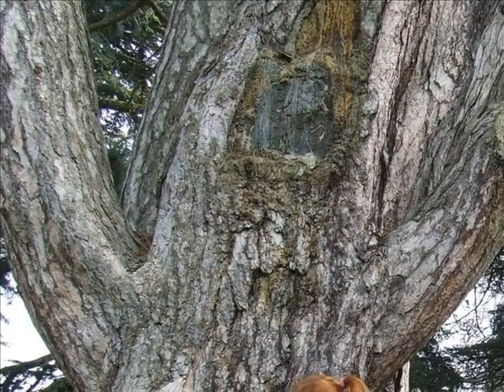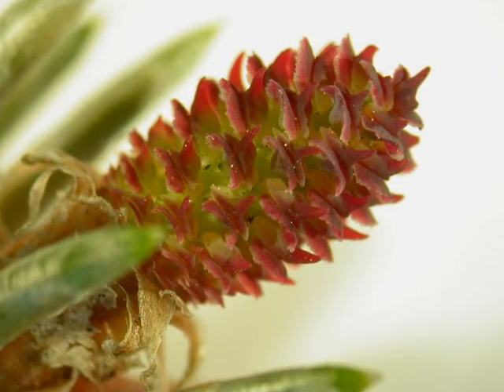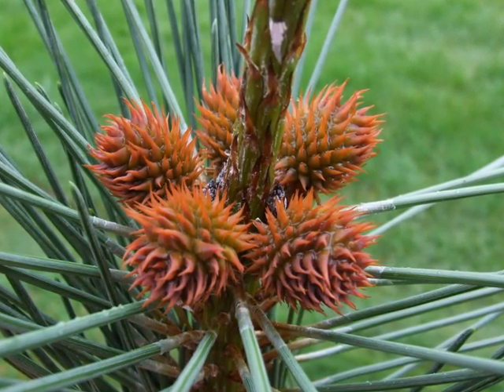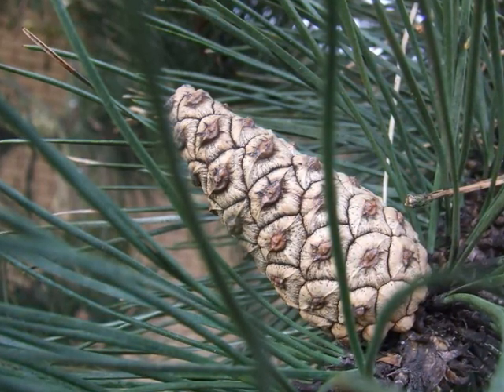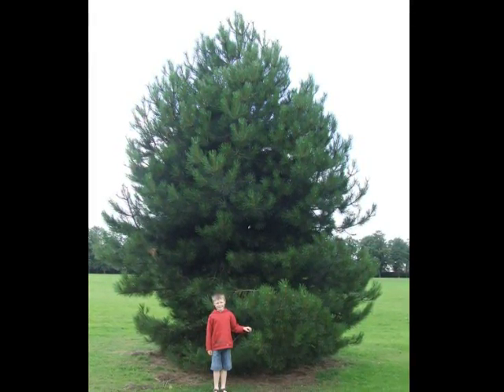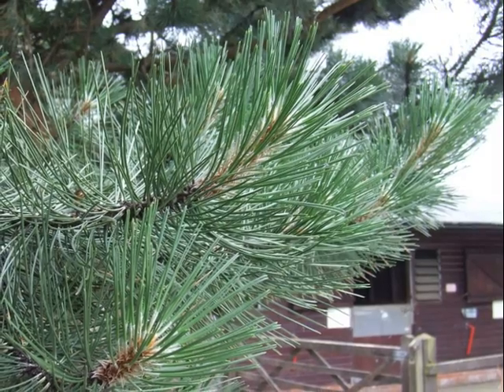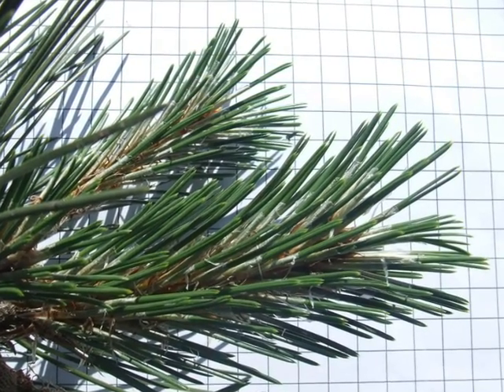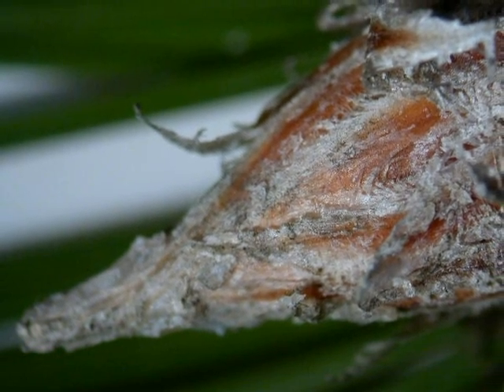Pinus nigra 'Nigra'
This short video may help you identify the named species of conifer tree.